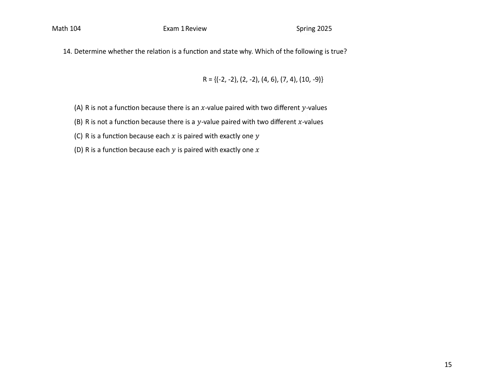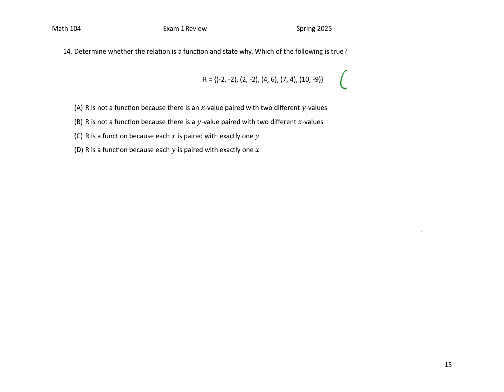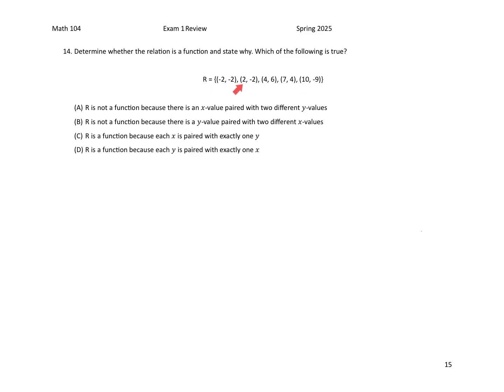Math 104 exam 1 review problem 14